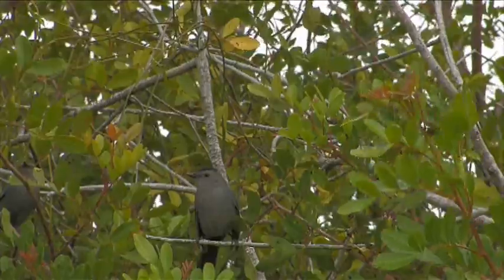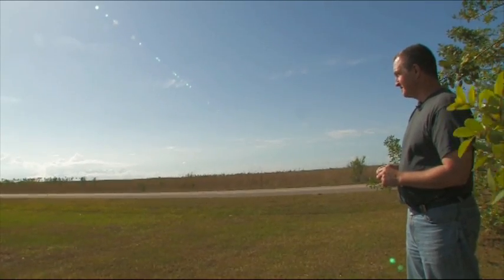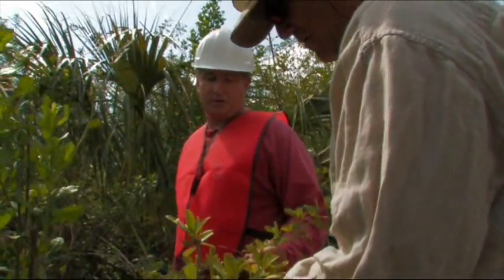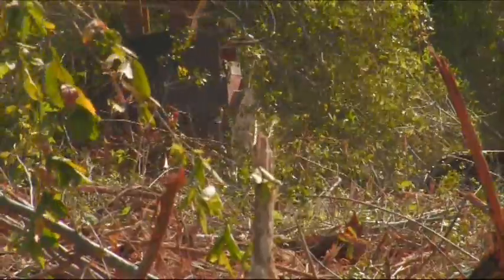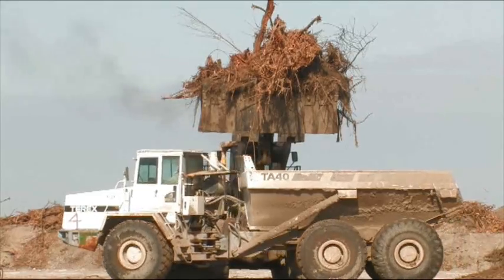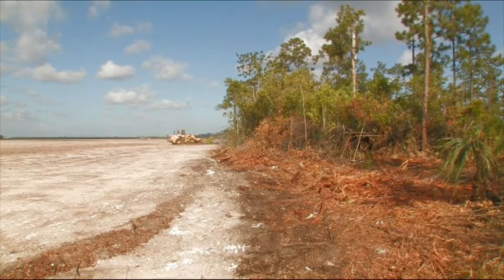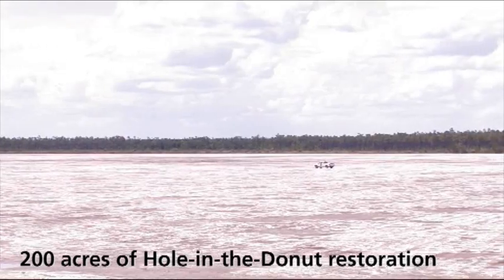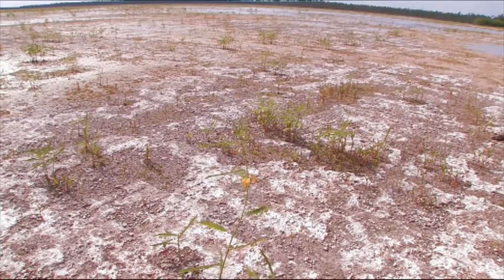Hole-in-the-Donut: Habitat Restoration Project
Brazilian Pepper is an invasive shrub that colonized disturbed soil from historic farming within Everglades National Park. This video chronicles the long-term process to restore the native wetland plant community.